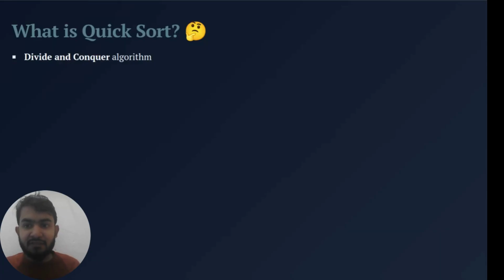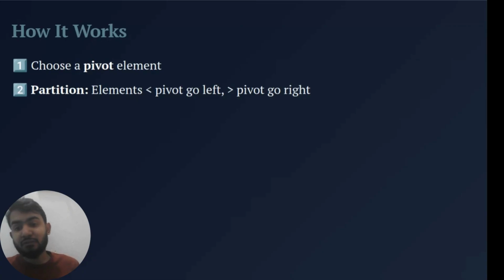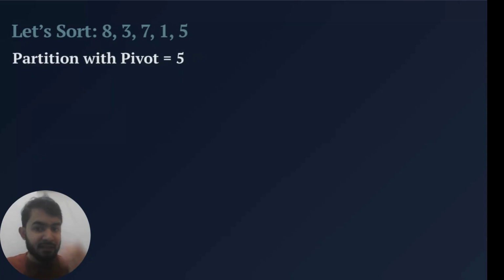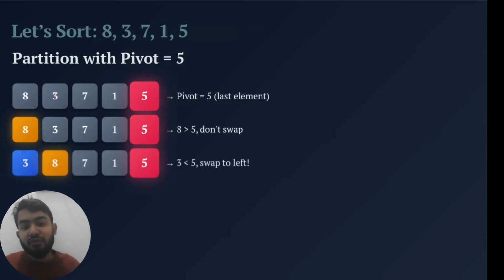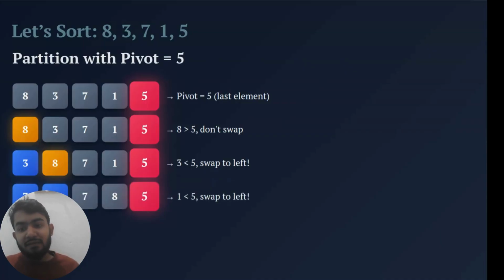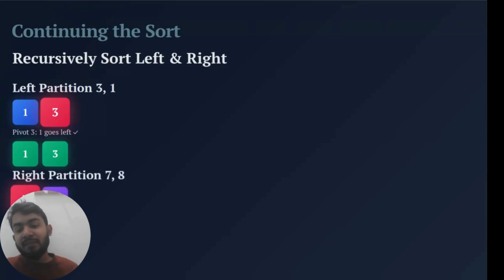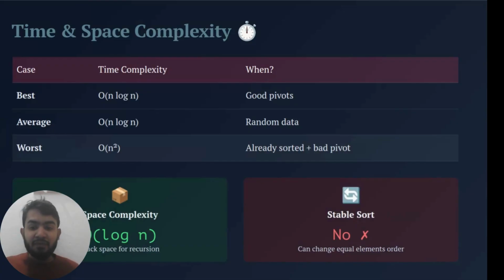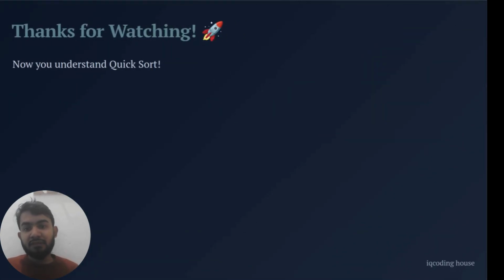One Algorithm Every Coder Must Know 🚀 | Quick Short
Welcome to iq coding house! 💻🚀
Confused about pivot selection in Heap Sort? You’re not alone!
In this video/article, we clearly explain why Heap Sort does NOT use a pivot and how pivot selection actually works in Quick Sort. We break down common misconceptions, explain different pivot strategies, and help you choose the best approach for real-world coding interviews and production systems.

Whether you’re preparing for DSA interviews, learning sorting algorithms, or brushing up on computer science fundamentals, this guide will give you a crystal-clear understanding.

Want to solve problems faster and smarter? 🤯
In this Quick Algorithm Short, I explain a simple but powerful algorithm idea that works across many coding problems.

Perfect for:
✔️ Coding interviews
✔️ Competitive programming
✔️ Problem-solving mindset

⏱️ Time Breakdown:

00:00 – 00:03 → Problem intuition
00:03 – 00:10 → Naive approach
00:10 – 00:22 → Efficient algorithm idea
00:22 – 00:30 → Final insight